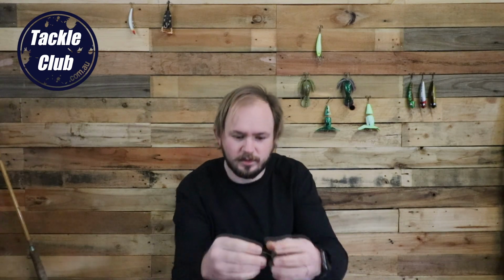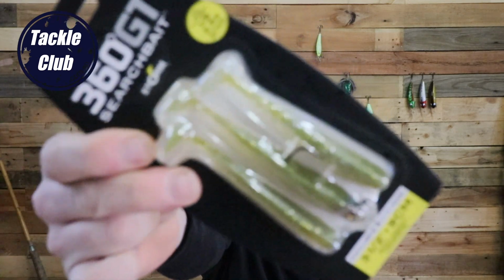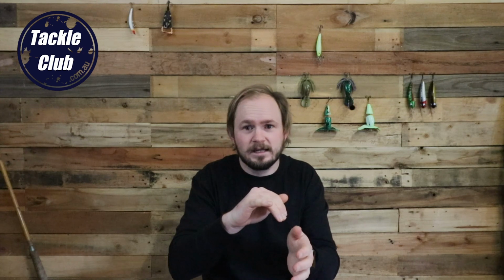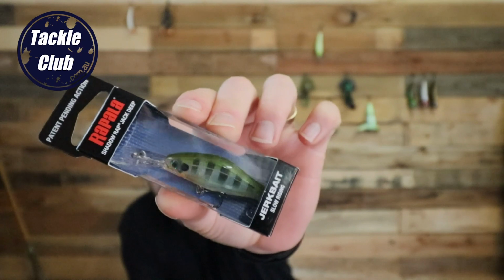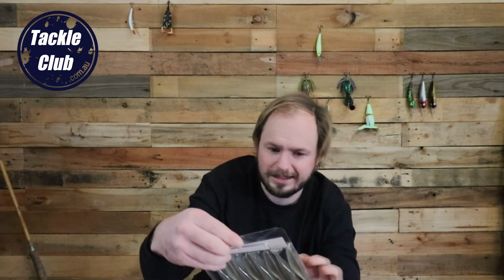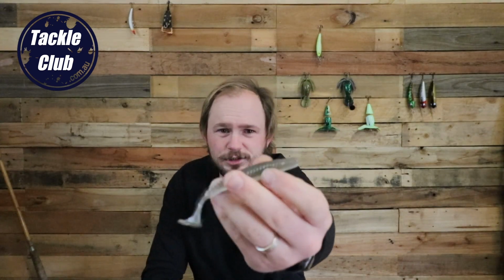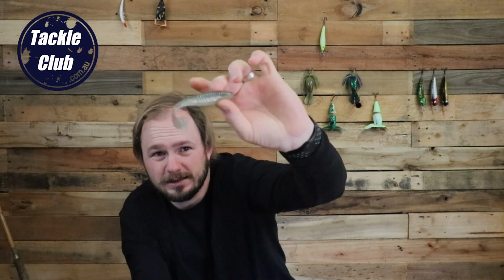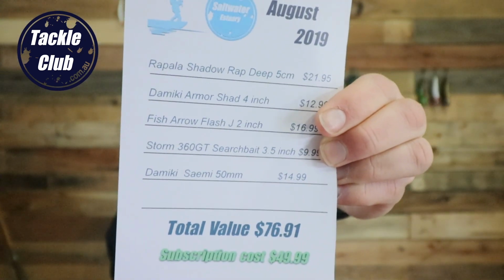Whats in your BOX ? Tackle Club August ESTUARY BOX revealed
Tackle Club is Australia`s #1 Fishing Subscription box that sends you the best lures from the best brands from around the world every month.  It is a fun way to discover new lures and save a heap of money along the way!

This video shows the contents of our August ESTUARY BOX and is presented by Luke from Kronky - The Fisherman’s Journey.

Tag us tackleclub to be featured on our pages.

Take the Tackle Club Challenge and win a $75 tackle voucher